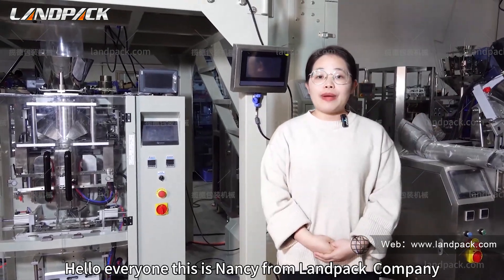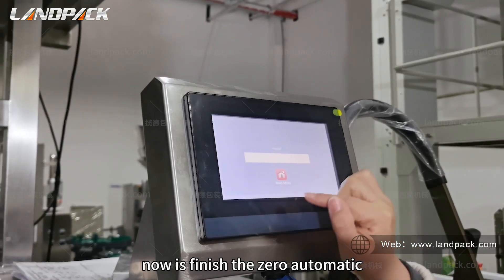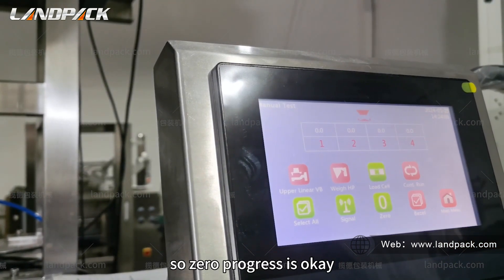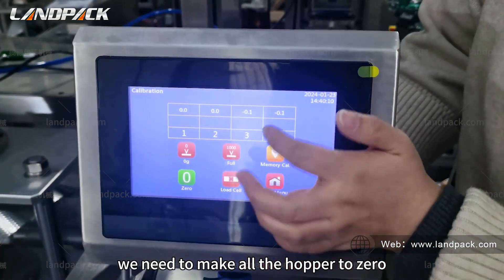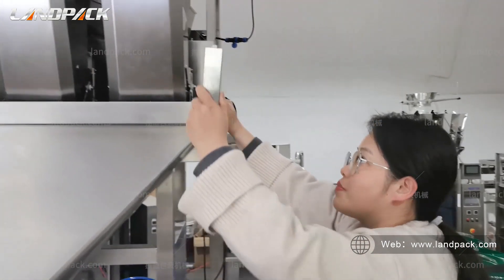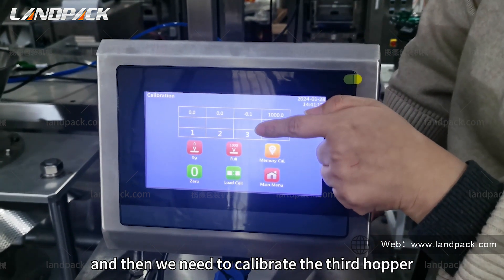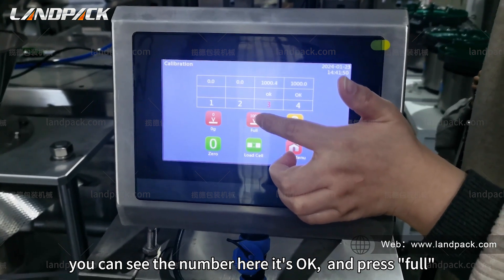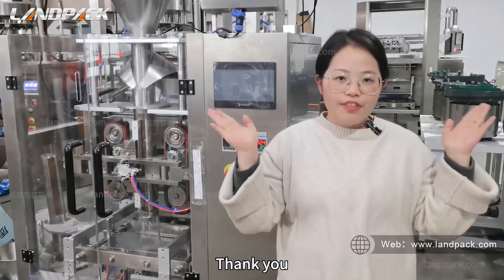How To Zero And Calibrate 4 Head Linear Weigher of LD Vertical Packing Machine Vffs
✅Introduction:
How To Zero And Calibrate 4 Head Linear Weigher of LD Vertical Packing Machine Vffs？Nancy help you solve any problem in the packing machine.

Contsct Person: Jason:
Address: Building C7, New Lighting Source Industrial Base, Nanhai District, Foshan, China Zip 528226

✅Chapters:
0:00 Video content introduction
0:23 Reset weight to zero operation
0:40 Check and test weather each hooper's weight reset to zero gram
1:13 How to calibrate the linear scale with 1kg counterweigh one by one
3:45 Video conclusion

✅ Click and search what our customers from Your Country say about us and the machine running status

⭕ Follow our YouTube channel and we will continue to update relevant knowledge on packaging/ filling machinery.